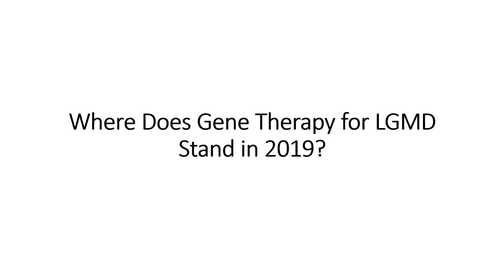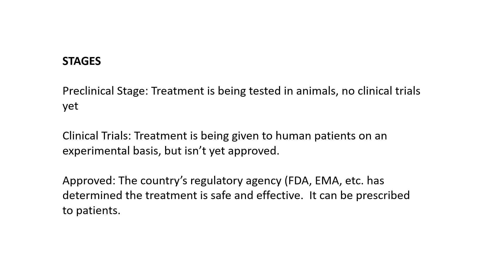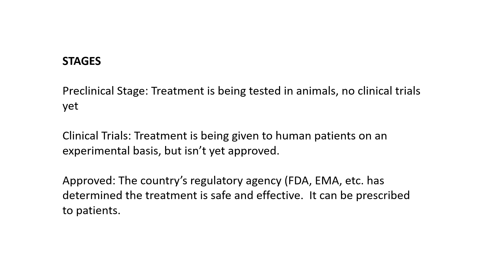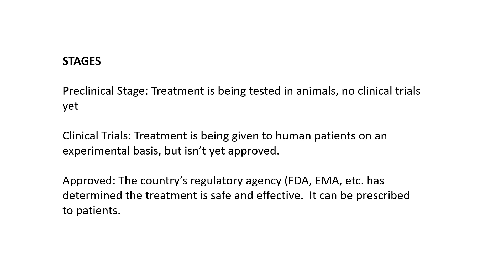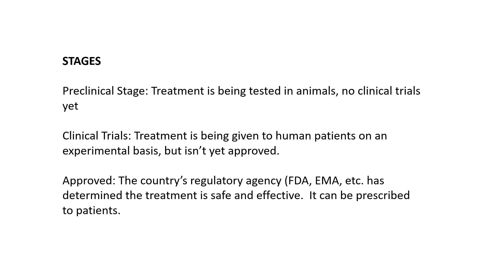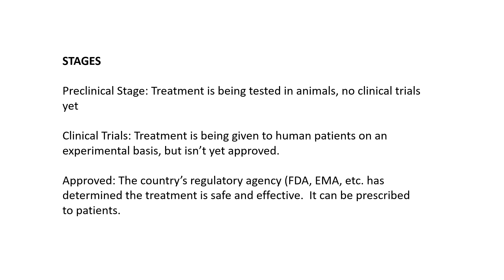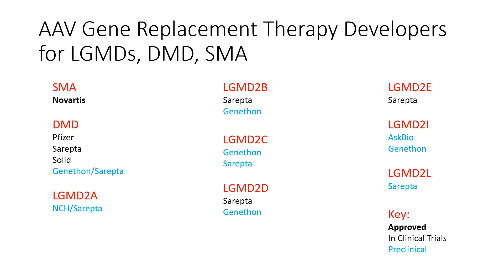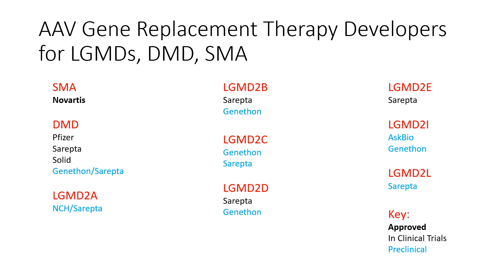Development of gene therapies for LGMDs and other NMDs: where things stand in 2019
A brief overview of where the development of gene transfer therapies for Limb Girdle Muscular Dystrophies and some other neuromuscular diseases (Duchenne Muscular Dystrophy, Spinal Muscular Atrophy) are in the development process as of mid 2019.  This information is based on what information the developers have publicly released.